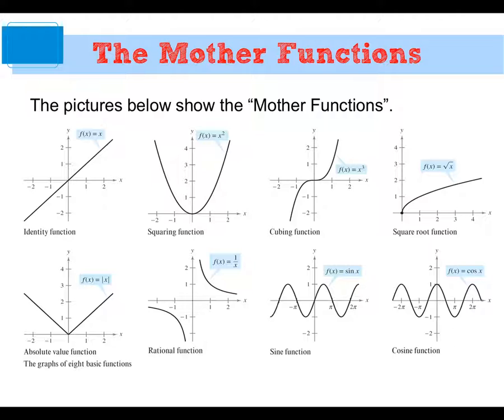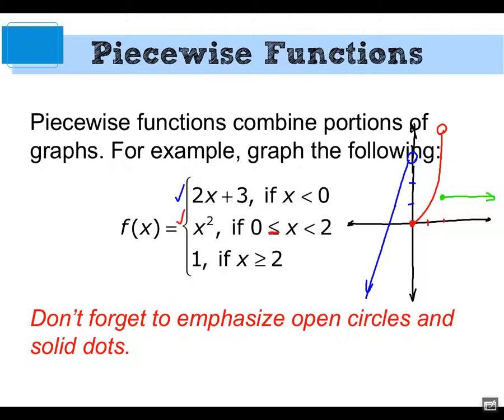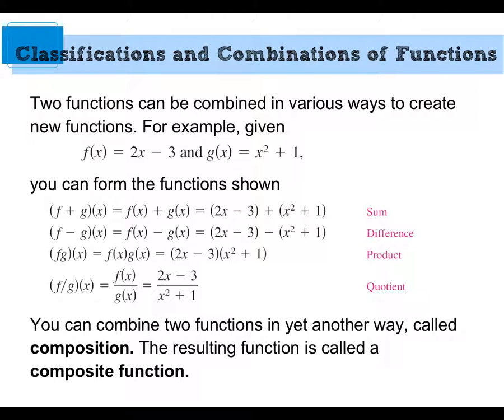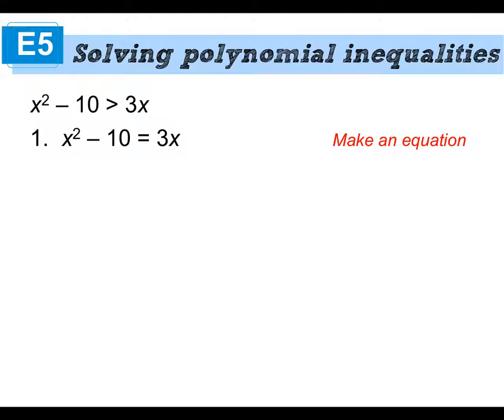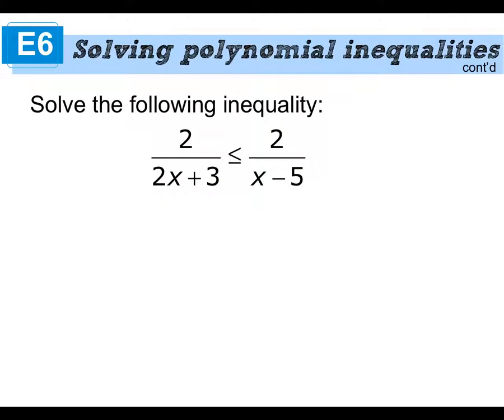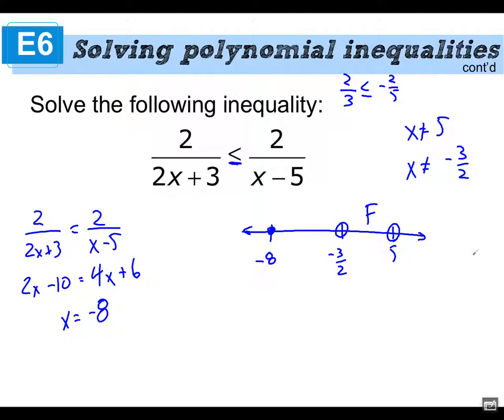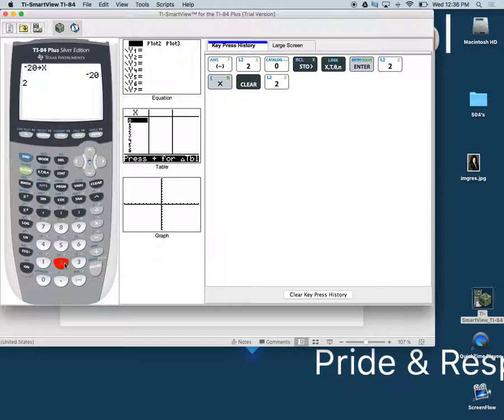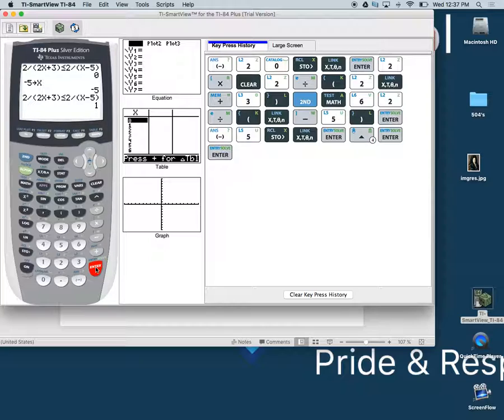P3: Functions and Graphs, Parts II & III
Step functions, transformations of functions, composite functions and solving polynomial inequalities